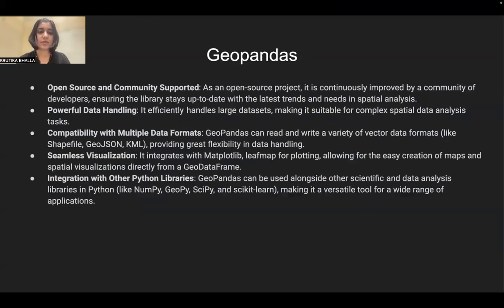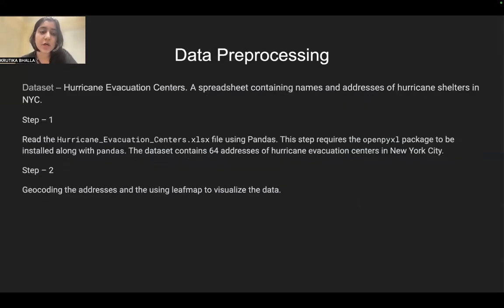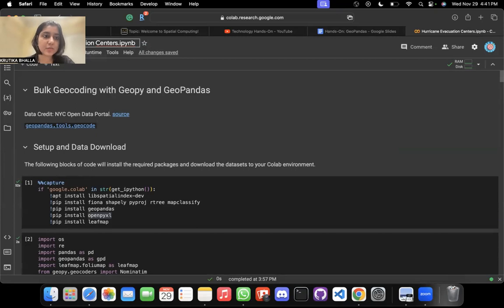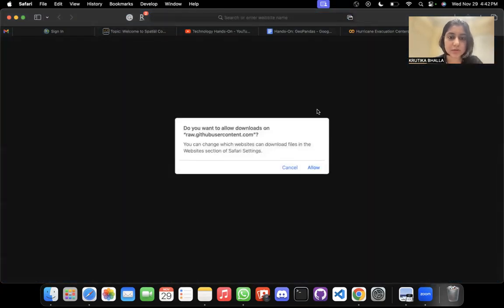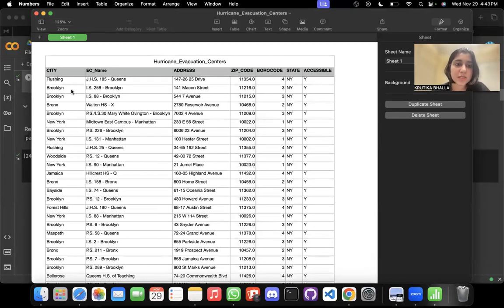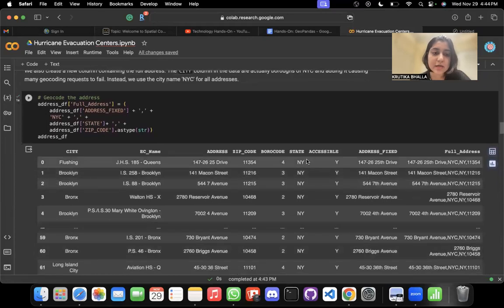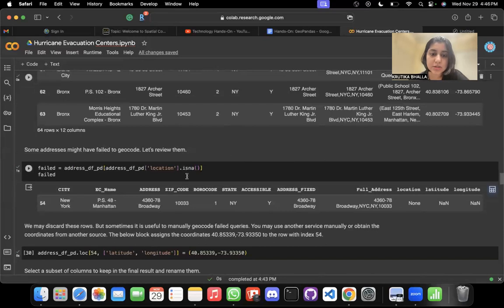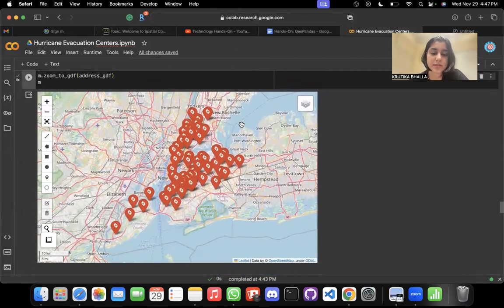Spatial Assignment - Hands-on Spatial Tech(GeoPandas)